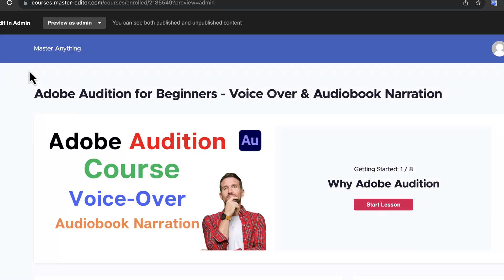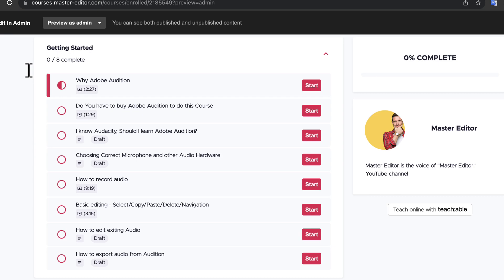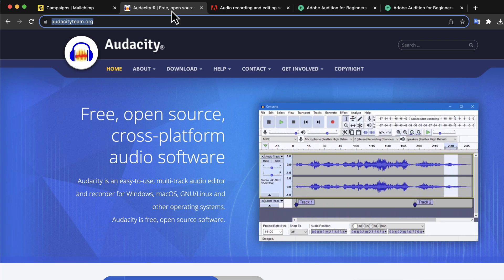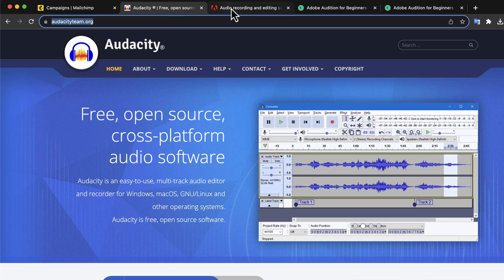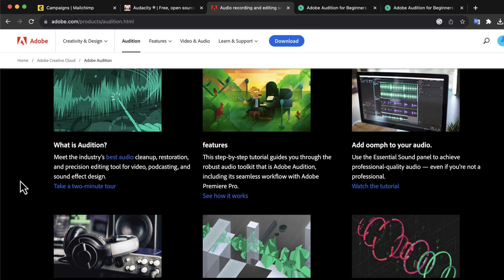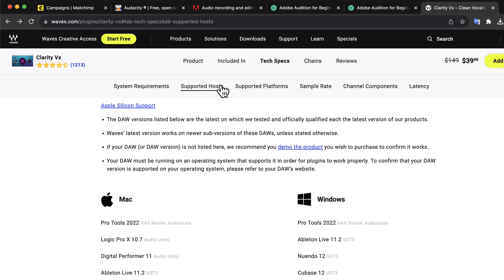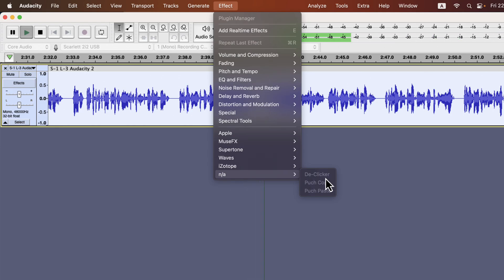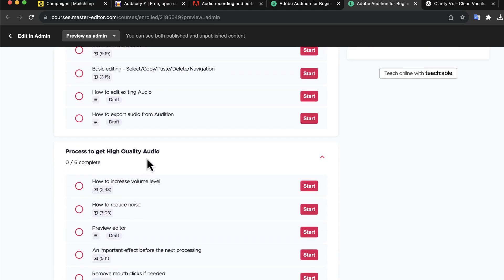I know Audacity Already, should I learn Adobe Audition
Should you learn Adobe Audition if you already know Audacity? You can compare for free and decide which one works for you.